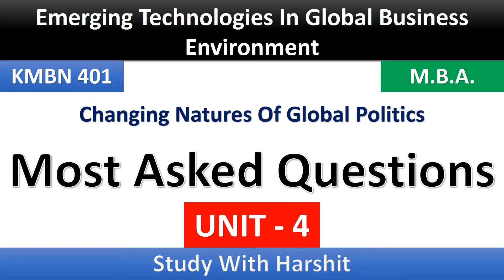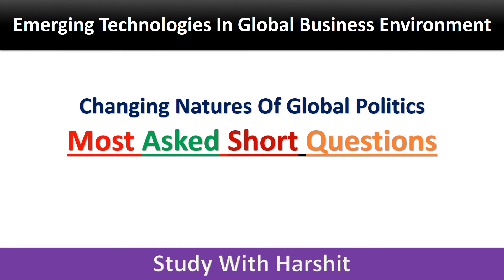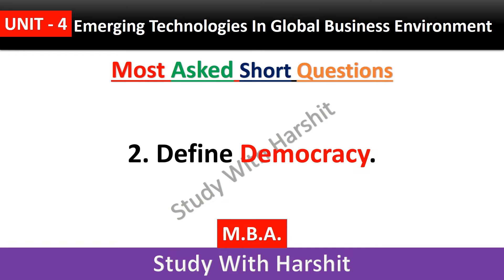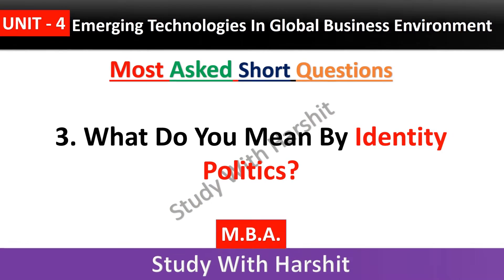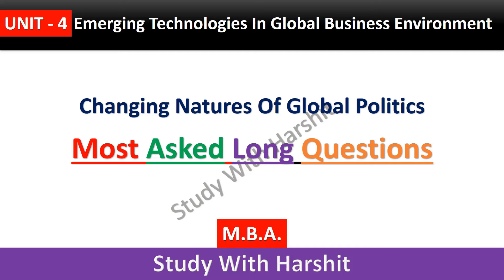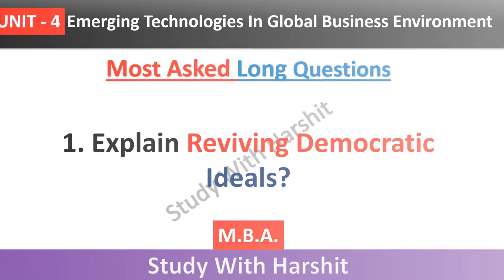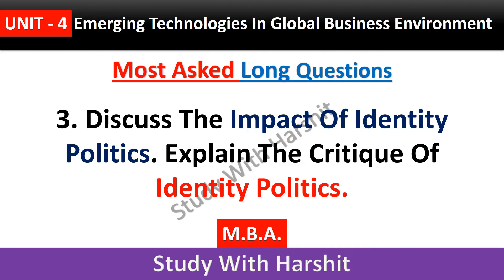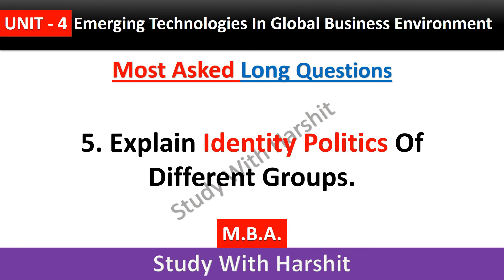Most Asked Questions / Unit - 4 || Emerging Technologies in Global Business Environment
Most Asked Questions / Unit - 4 || Emerging Technologies in Global Business Environment / Changing Natures Of Global Politics